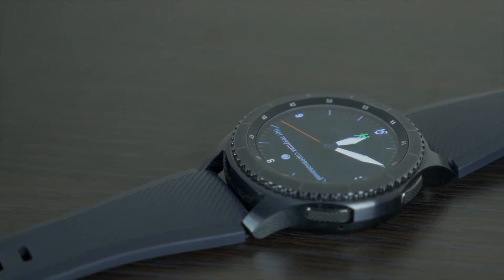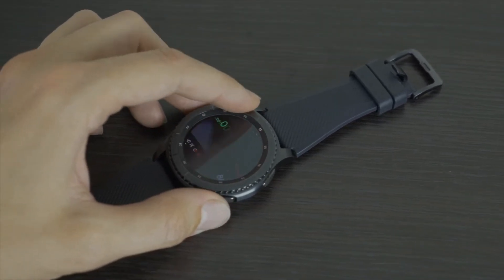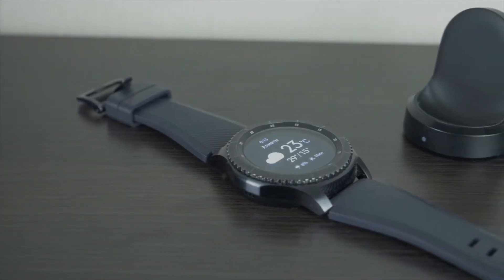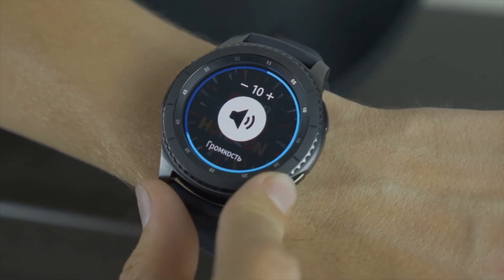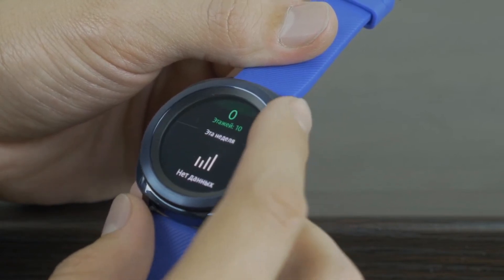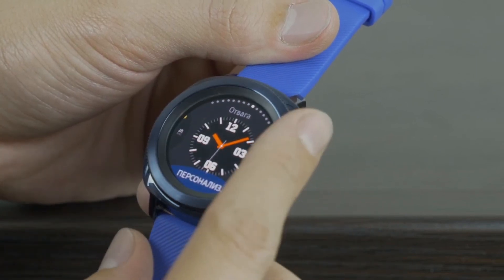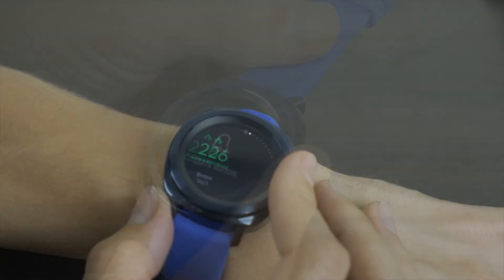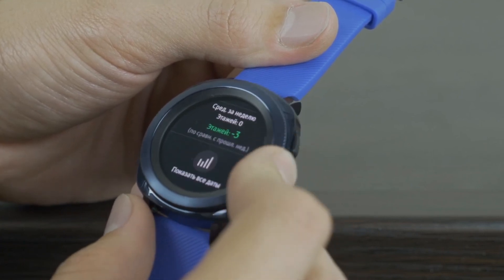Samsung Gear S3 & Gear Sport Can Last For Over 40 Days If You Do This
Samsung Gear S3 is a Tizen-based military-grade smartwatch which was released sometime last year while the Gear Sport was only released some months ago at Internationale Funkausstellung (IFA) 2017 held in Berlin. The Gear Sport became the first wearable to sport the Tizen 3.0 OS. Today, the Gear S3 got a major update which bumps the software on the watch to Tizen 3.0 and brings it on par with the Gear Sport. These smartwatches are packed with numerous features like heart rate monitoring and other apps which runs automatically and rapidly drains the battery thus making it difficult to use this smartwatch as a regular watch. Nevertheless, Tizen 3.0 comes with a special feature dubbed “Watch Only”. This feature disables all functionalities and in this mode, all the watch does is to show you the time and nothing else. Interestingly, this mode can extend the Gear S3 battery life by 40 days.